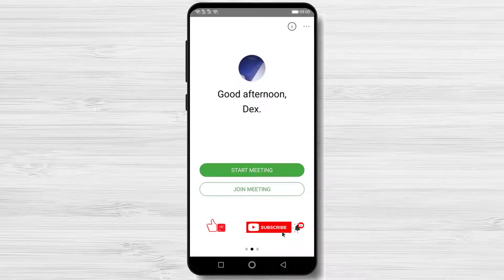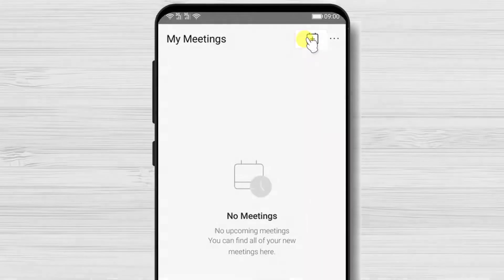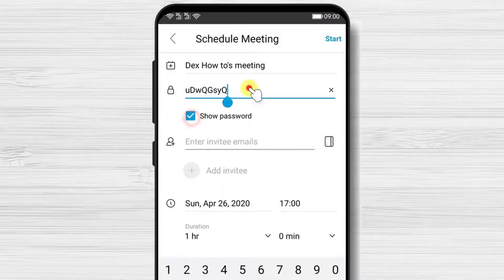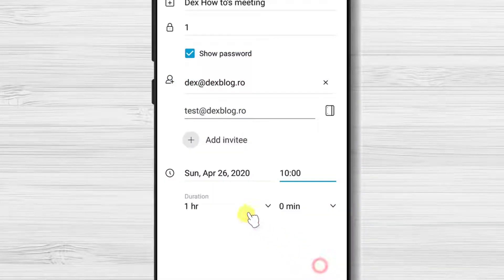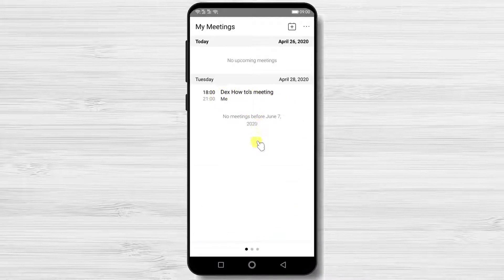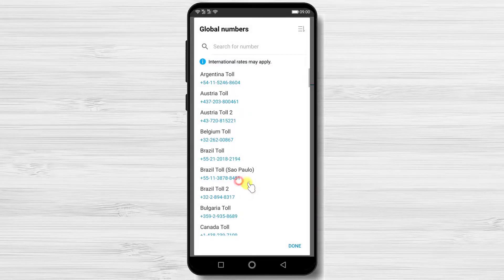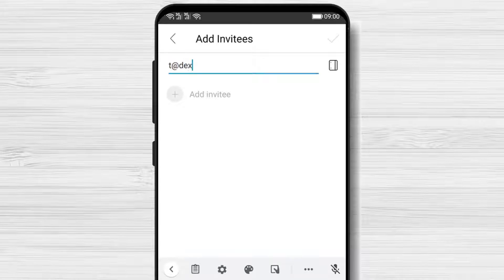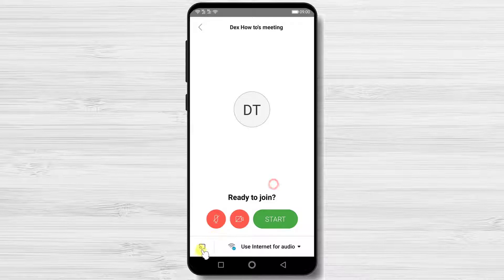How to Schedule a Meeting on Cisco Webex Cloud Meeting for Android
So if you wish to schedule a meeting on Webex Meeting For Android follow this step by step tutorial.
How to schedule a meeting on Webex cloud Meetings app?

For you to schedule a meeting, you will need to have an account on this service if you do not know how to do that check the description of the video.

So let’s start scheduling a meeting on the Webex app. If you are on this page, just swipe from left to right. Here you will see on the top a plus button. Tap on that.

Now we started the process of scheduling the meeting. On top, you can give a name for your meeting. You can set up a password. If you wish to see the current password, just check the Show password checkbox.